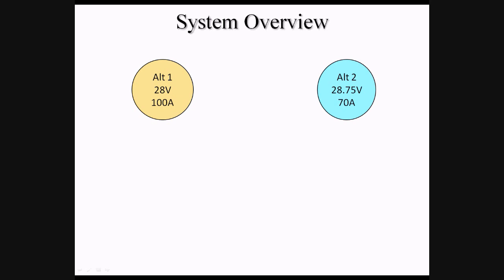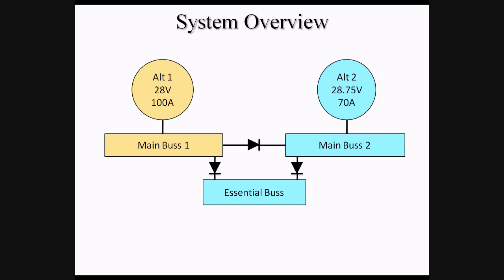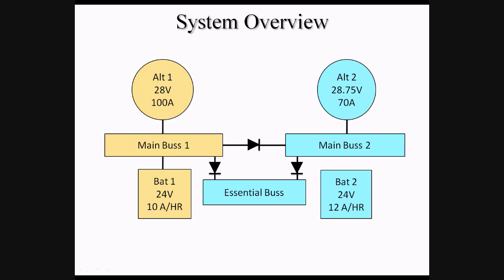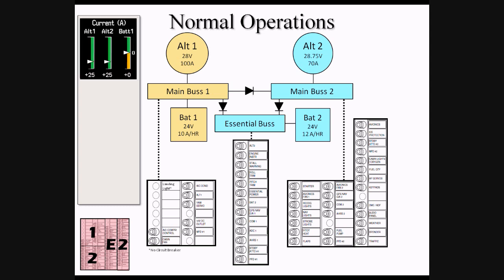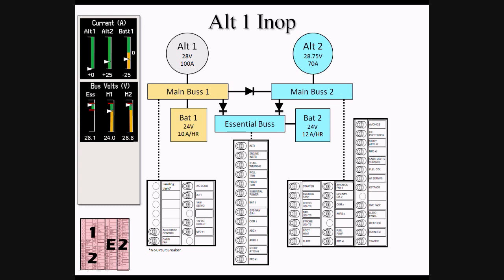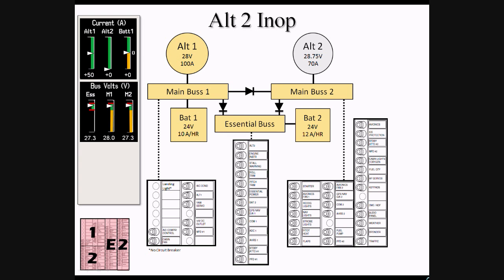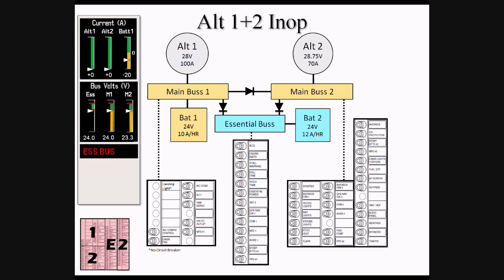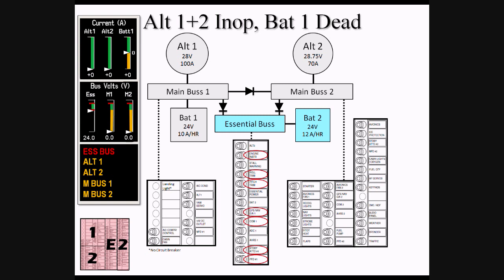Cirrus Perspective Electrical System Review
Review of electrical system in Cirrus SR-22 with Perspective avionics. Normal and abnormal modes and indications.